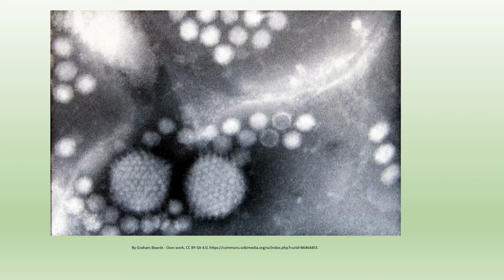Module 3B Lecture 3 Gene Therapy